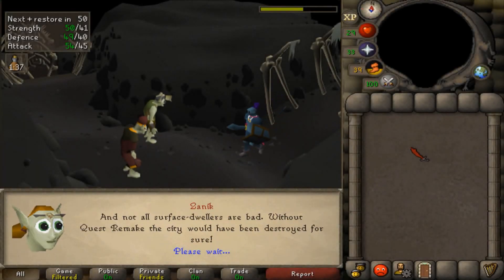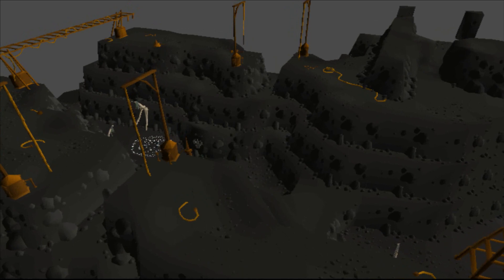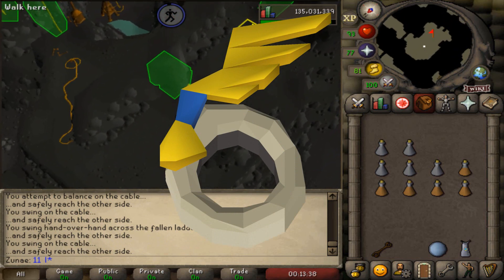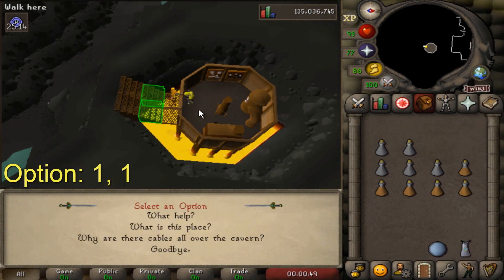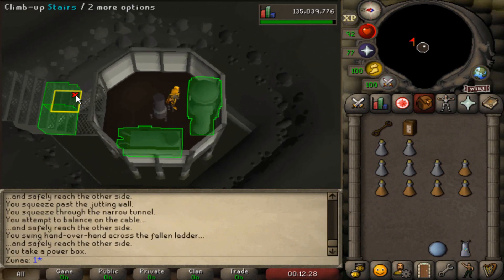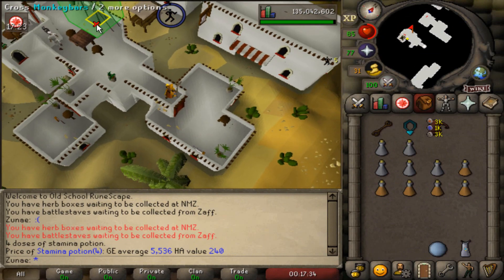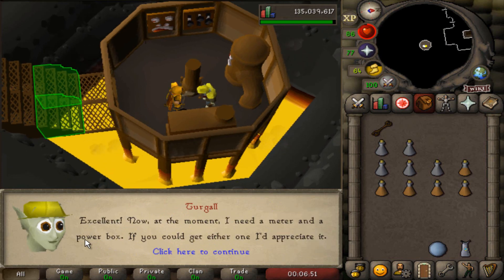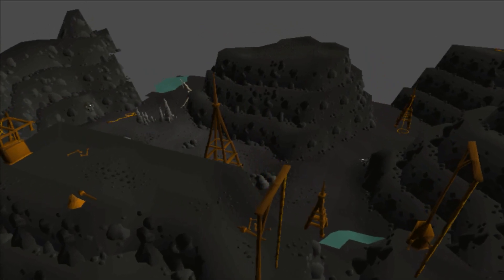I did the Dorgesh-Kaan Agility course for 10 Hours..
Welcome back to another video. Today i did the Dorgesh-Kaan agility course for 10 hours, listing interesting facts, showing how the course is done and sharing the exp rates aswell as other stats.

Below i will leave some tags so the video can be found easier, if you are reading this just ignore them.